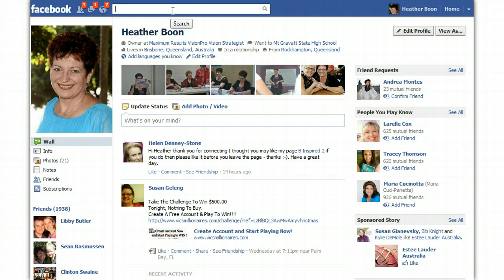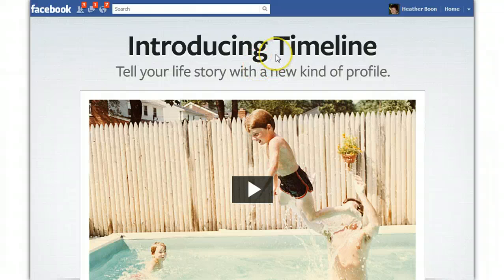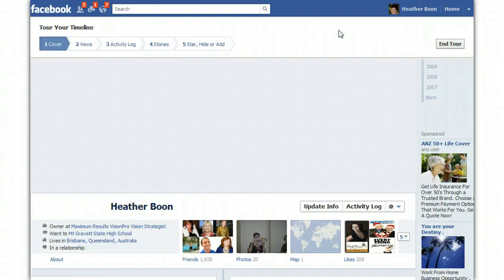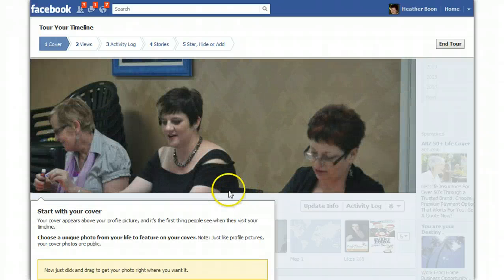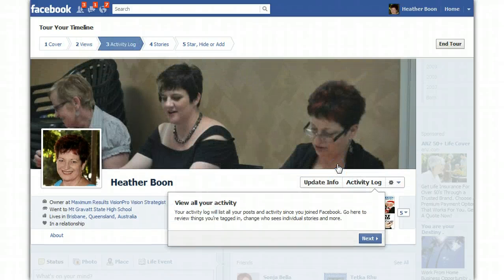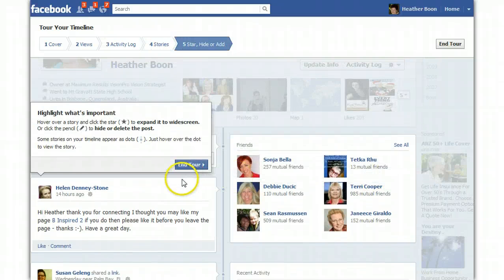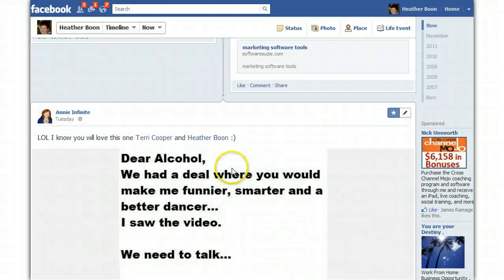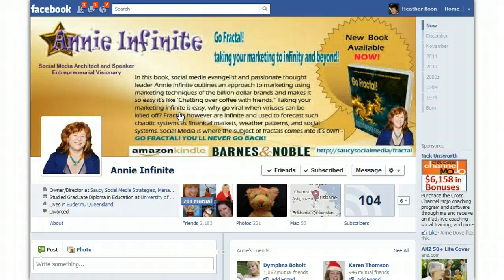Facebook Timeline Walkthrough